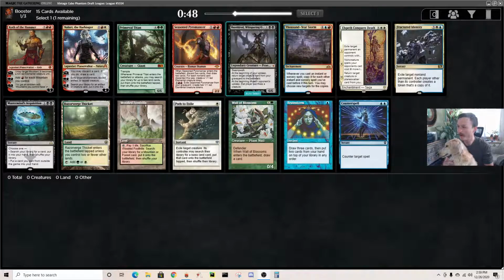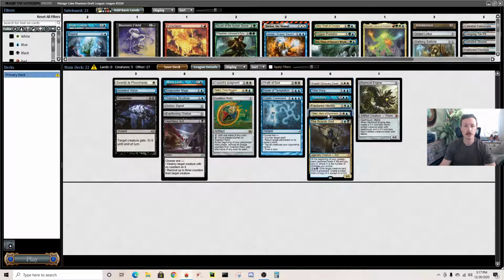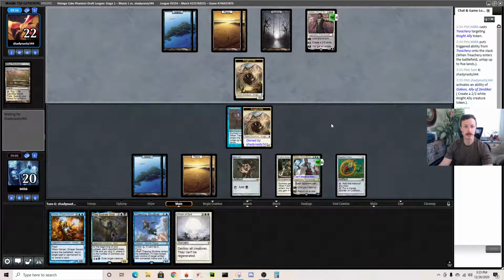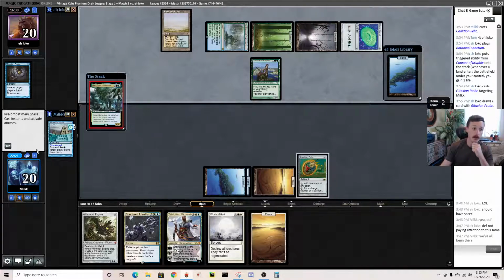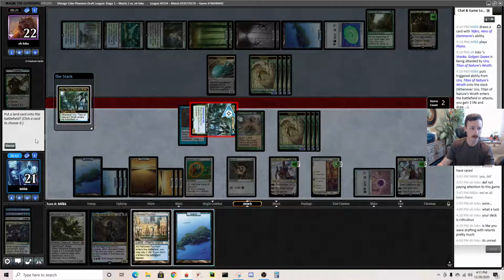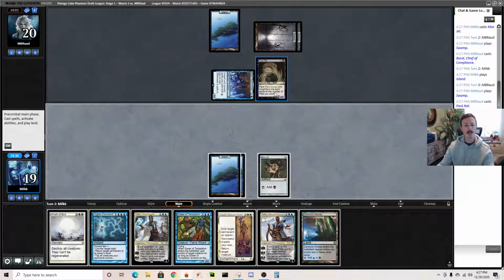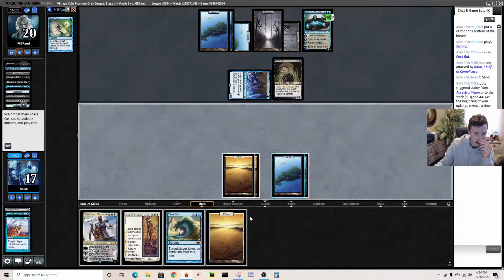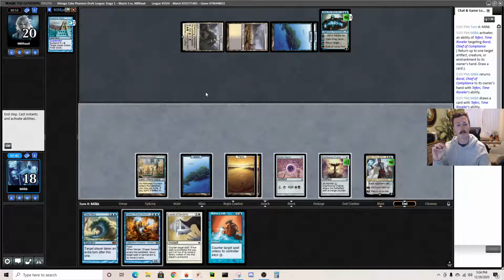Vintage Cube Draft | MY DOG HELPS ME DRAFT! EASY 3-0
Another Vintage Cube Draft on Magic: the Gathering Online!

Round Times:
R1: 20:59
R2: 38:32
R3: 1:22:00